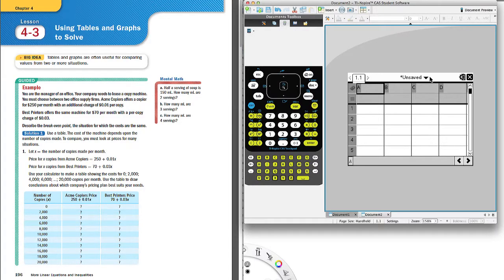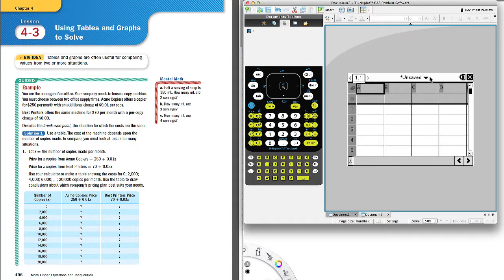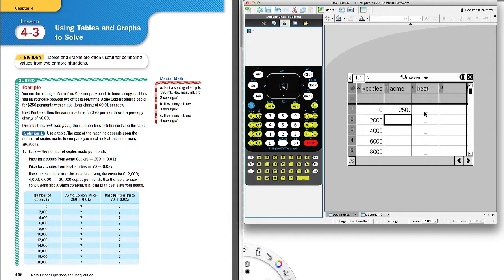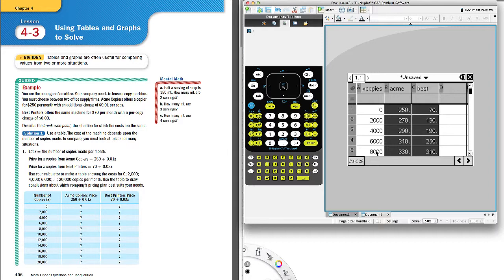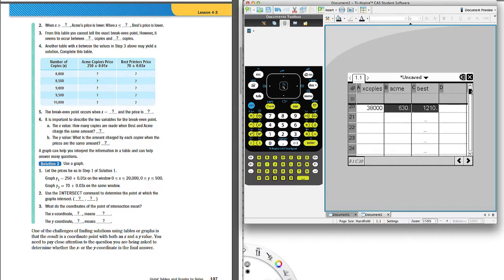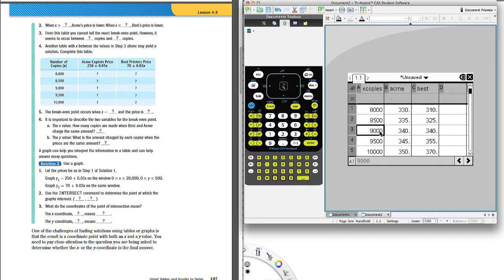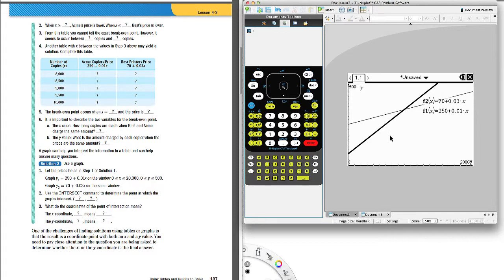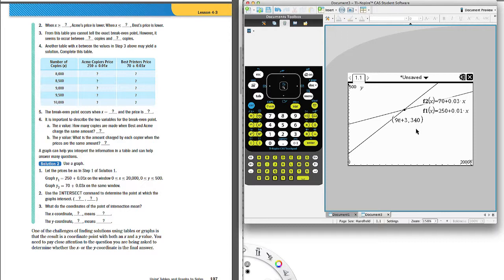Alg 4 3 lesson